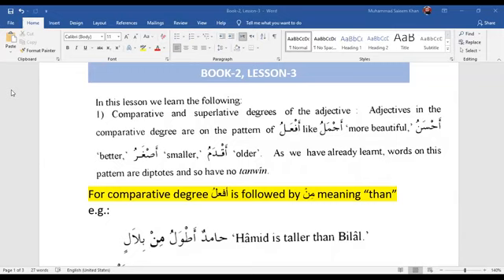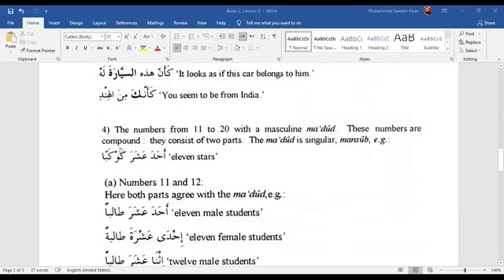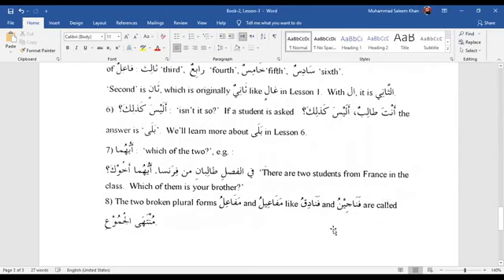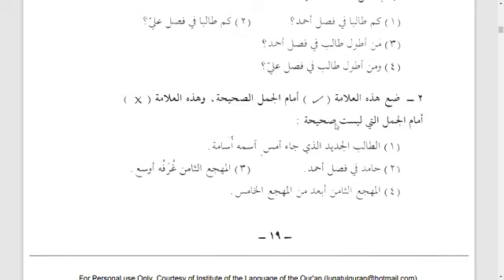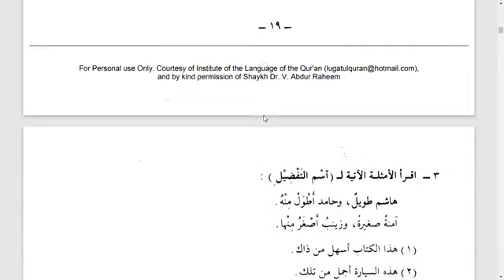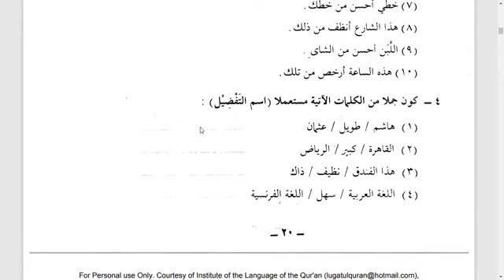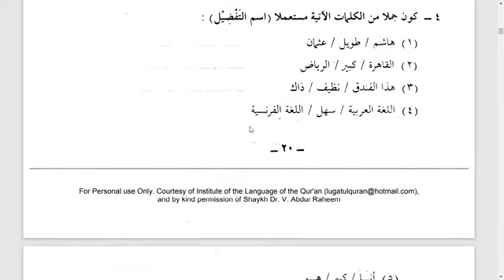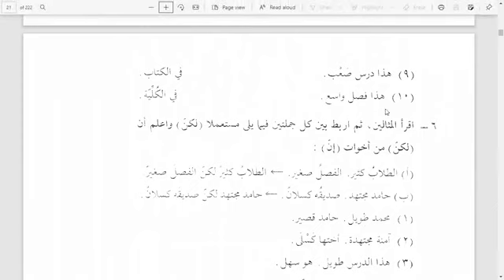August 28, 2025